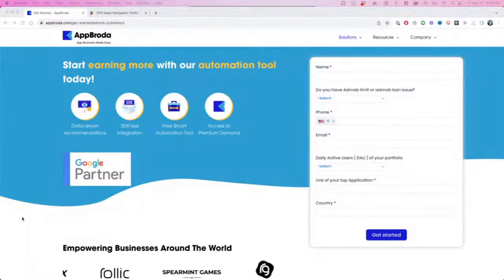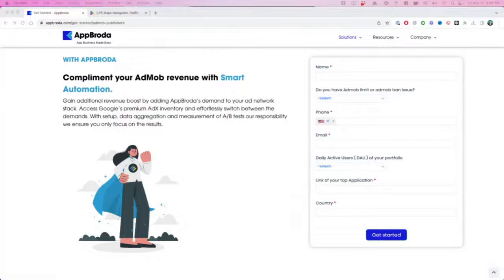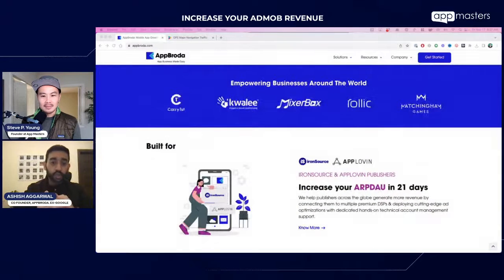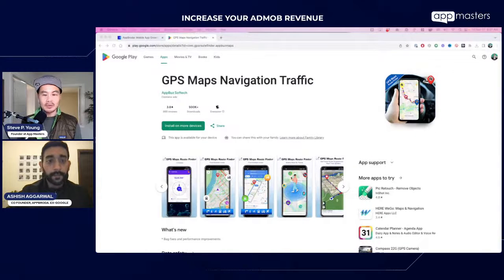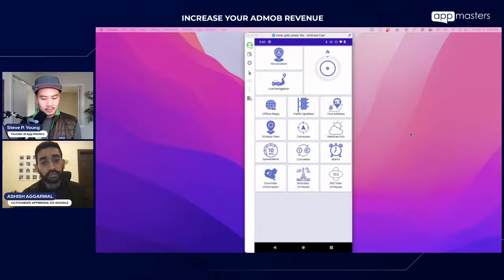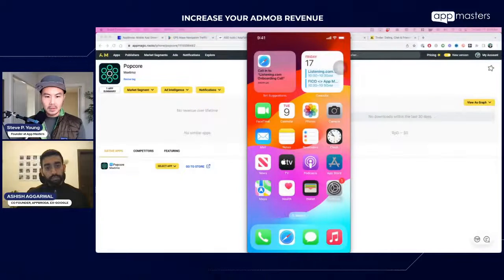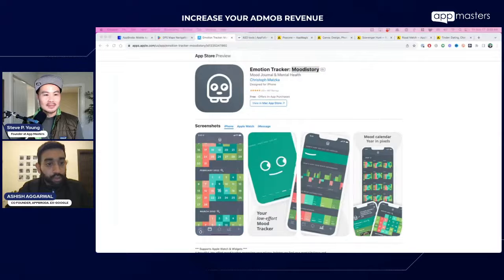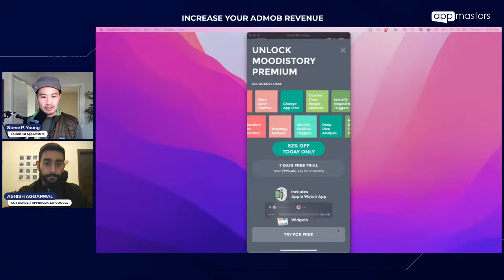Increase AdMob Revenue Without Additional SDKs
Today's guest is Ashish Aggarwal, Co-Founder at AppBroda. He is an ex-Googler that has worked with top apps and games across Admob, Google Ad Manager (GAM) and Play to grow their monetization.

AppBroda are experts in boosting ad revenue, by an impressive 12-20%, consistently. Their success story is witnessed by top global brands such as Rollic Games, Miniclip, HOMA Games, PopCore, Tilting Point and 200+ publishers globally.

You will discover:
- What the 1% of developers on AdMob do to grow revenue
- How to unlock 15% ARPDAU growth on AdMob with low-code using 1 massively underused feature